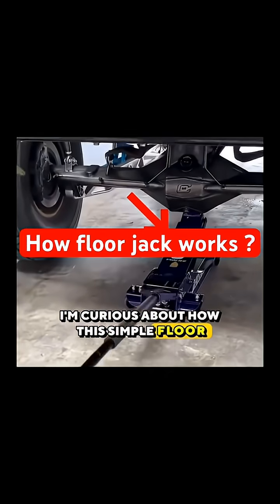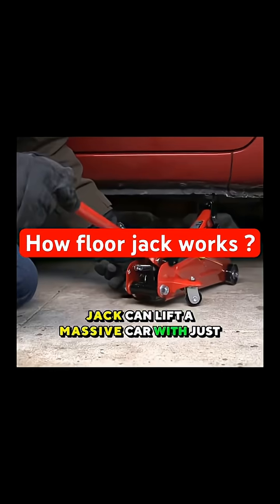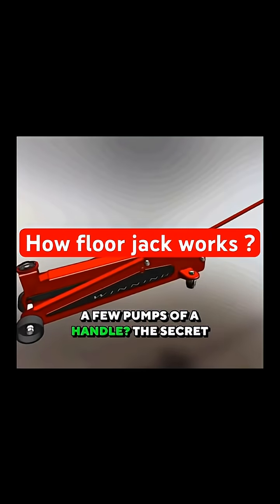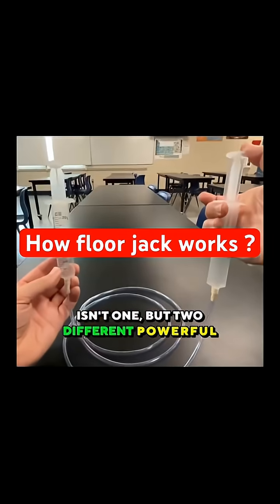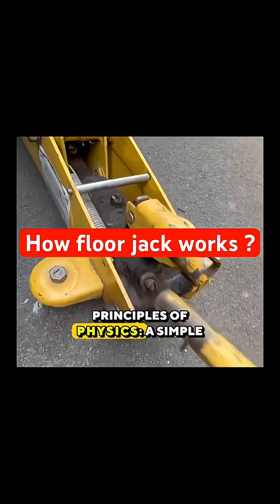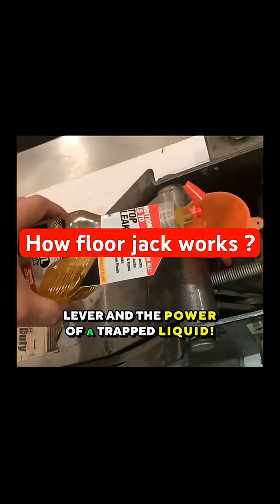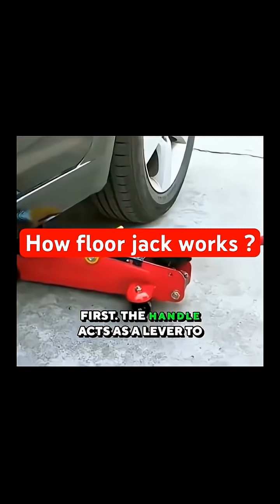How floor jack works?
⚡ Ever wondered how a simple tool can lift a whole car? 🛠🚗
Let’s sing, learn, and zap through the mechanics of a Floor Jack — made simple with music, subtitles, and animation! 🎶